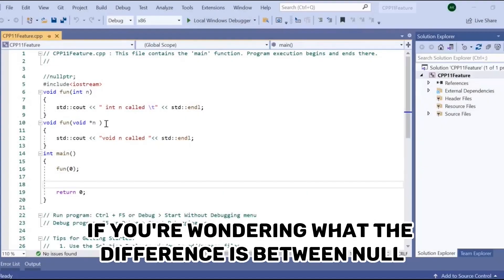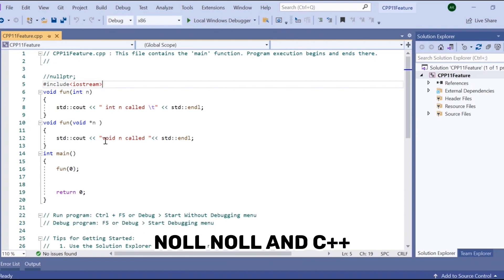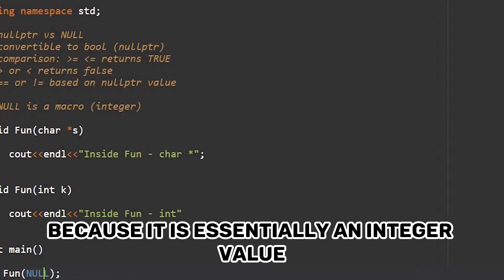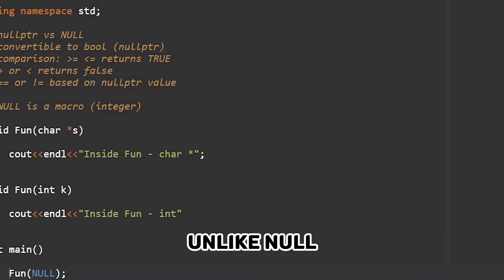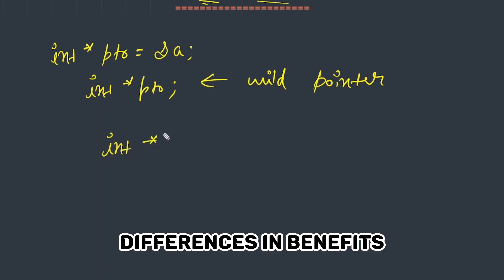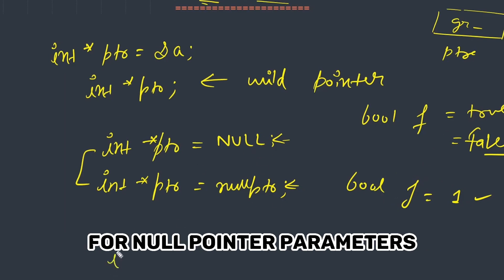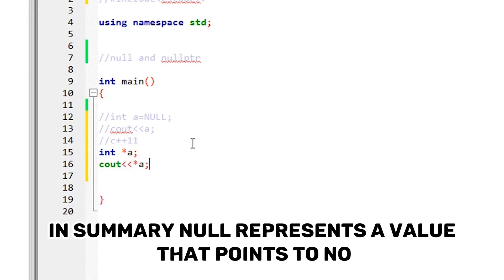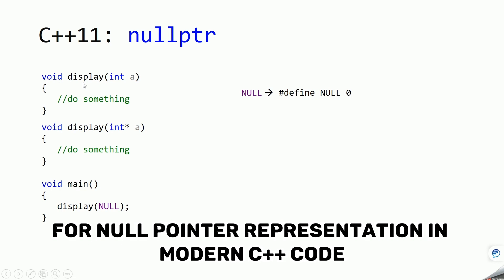The Definite Guide to NULL and nullptr in C++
re you confused about the difference between NULL and nullptr in C++?

In this video, we'll take a deep dive into the two null pointer values and explain their differences in detail.

We'll start by defining what a null pointer value is and why it's important in C++. Then, we'll compare and contrast NULL and nullptr, including their syntax, semantics, and usage.

We'll also discuss the advantages and disadvantages of each null pointer value.

By the end of this video, you'll have a clear understanding of the difference between NULL and nullptr and be able to use them correctly in your C++ code.

So whether you're a beginner or an experienced C++ programmer, this video is for you!